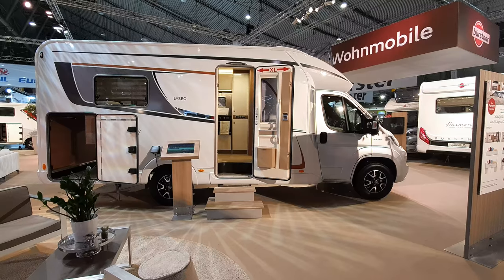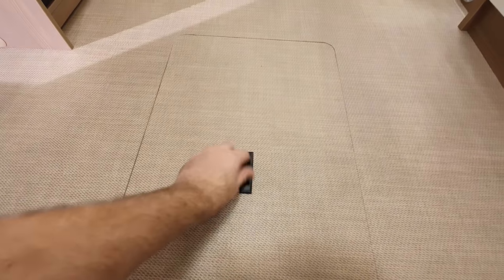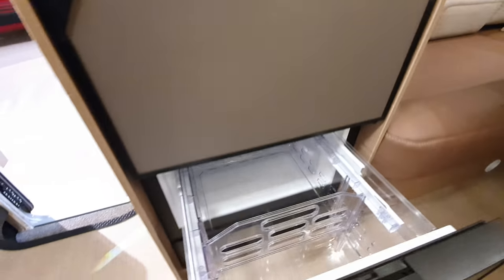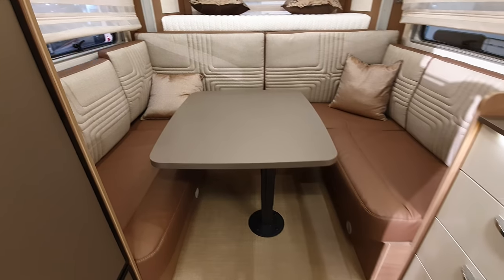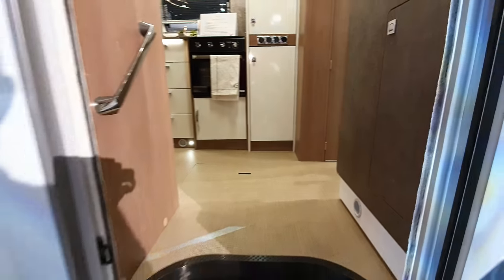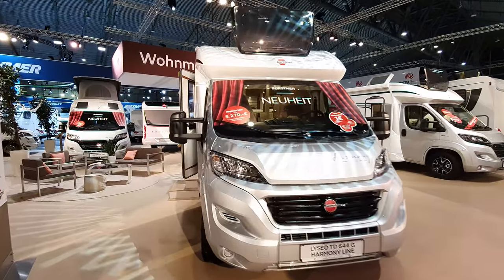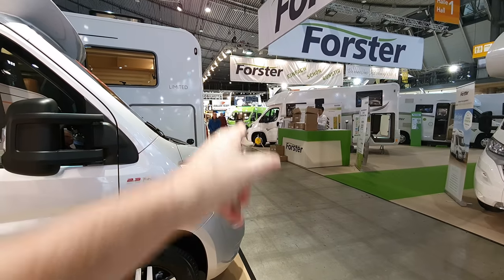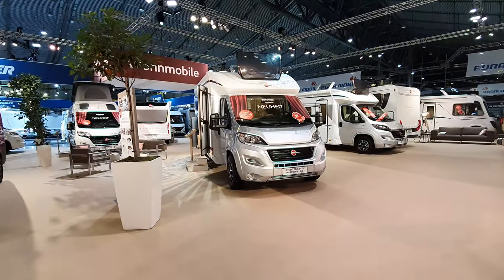Really unusual motorhome! Bürstner Lyseo TD Harmony Line 644g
The reason this motorhome is really unusual is because it has two lounges.  Why would anyone want two lounges.  See the video to find out what you could do with it, however I still think that two lounges in a small vehicle is a waste of space!